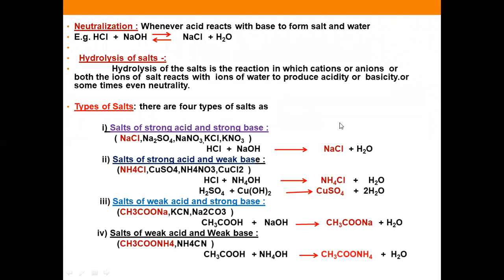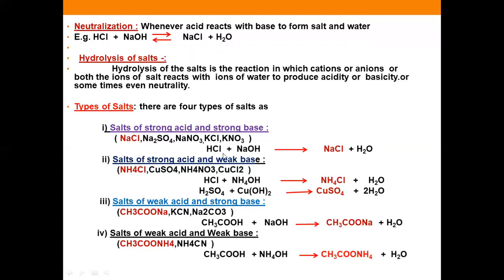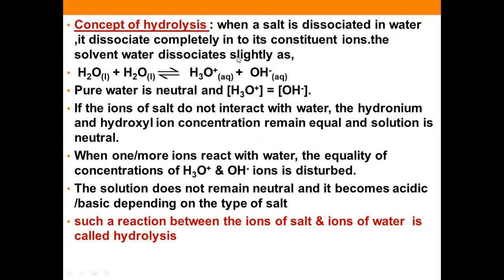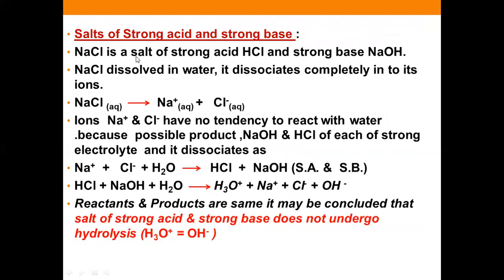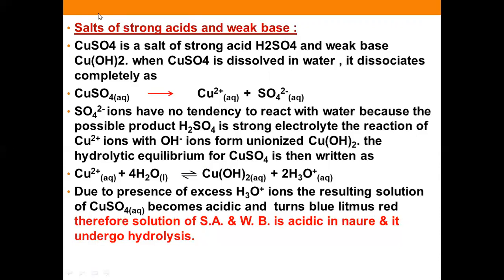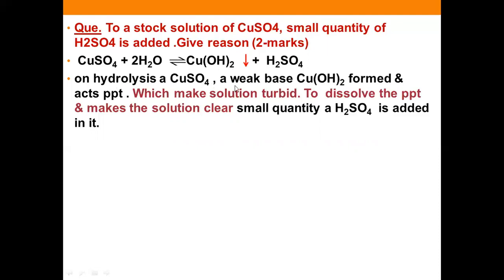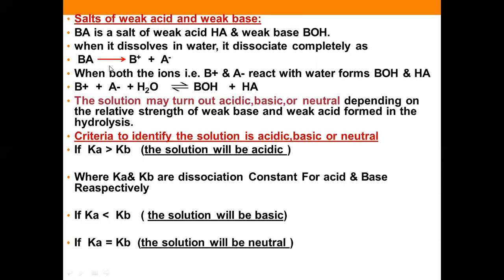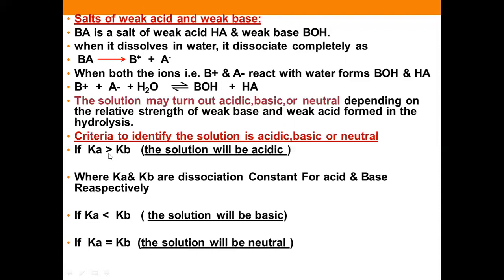CHEMISTRY -IONIC EQUILIBRIA (LEC=6)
Hydrolysis of salts,types of salts and their preparations